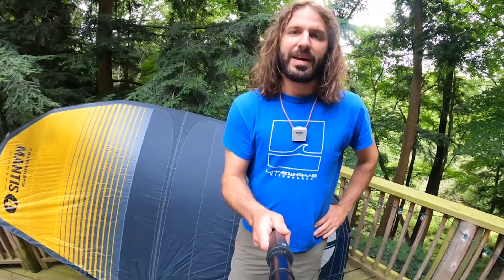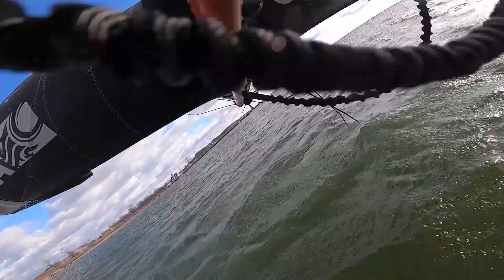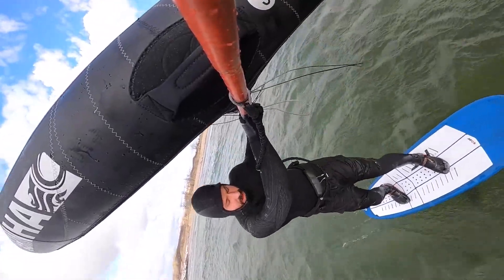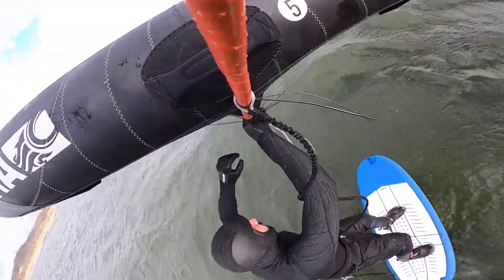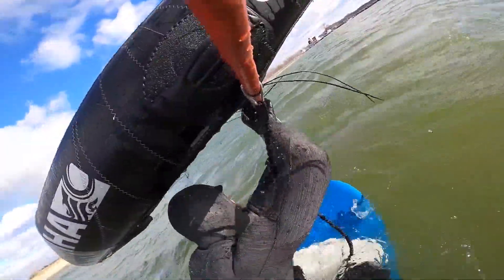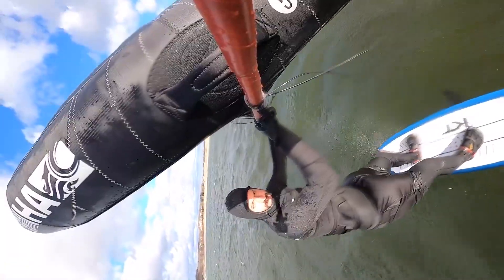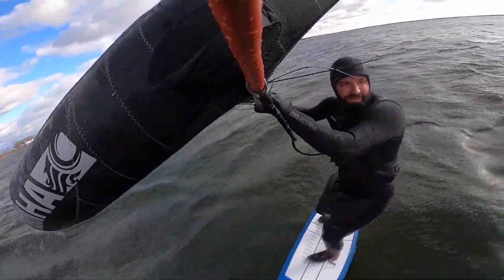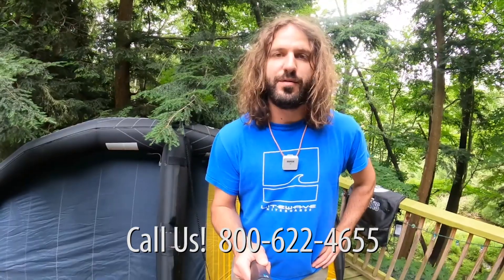Cabrinha Mantis WIng Full Review Part 2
Join Tucker for a thorough on-water review of the Cabrinha Mantis wing surfing wing.

🔥 LIKES and SUBS help us share the STOKE! 🔥

0:00 Intro
0:30 Windows or no windows?
2:00 Who’s it for?
2:45 How’s the low-end grunt?
3:30 How’s the power delivery?
4:30 More who’s it for.
5:00 Overall impression
5:40 What do I like about the Mantis?
6:10 Anything bad to say about it?
8:28 The Mantis bag.

🤙🏽 Please comment with any questions that you may have. We’re always happy to help. Good winds to you!